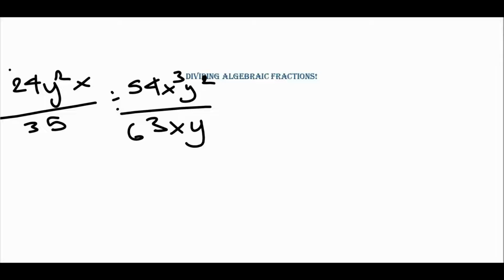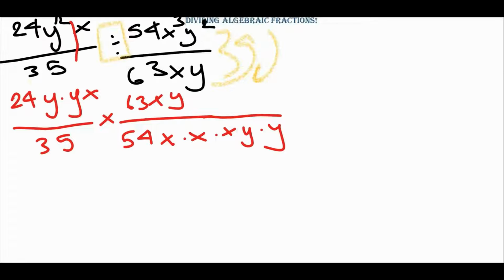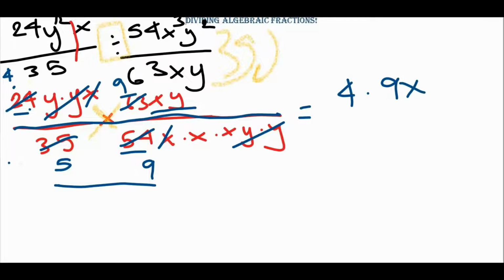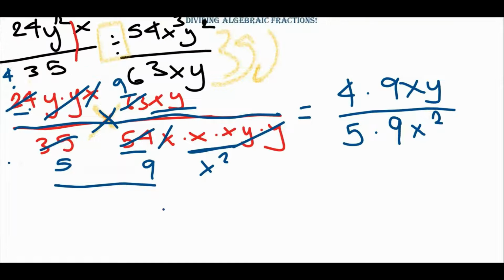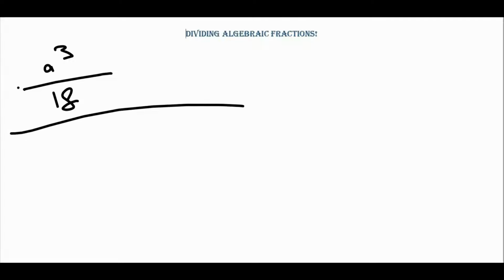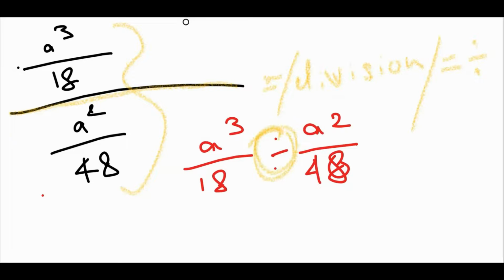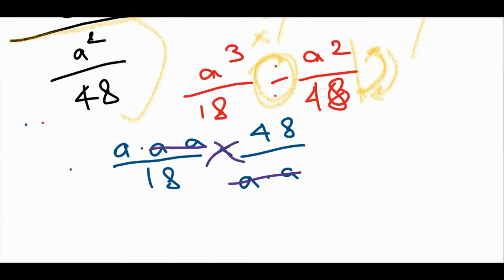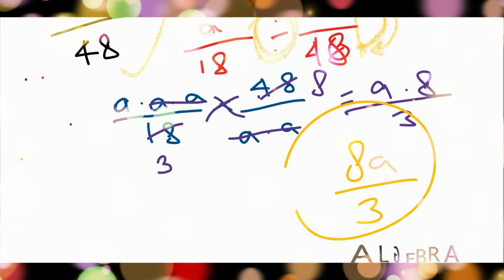Dividing Algebraic Fractions (Easy)🎓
Learn how to Divide Algebraic Fractions! This is a Easy method!